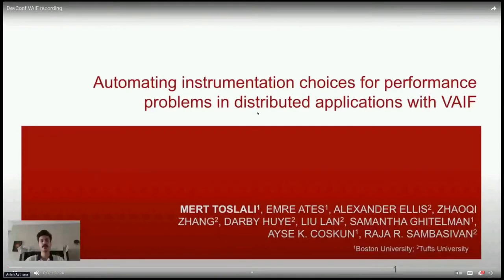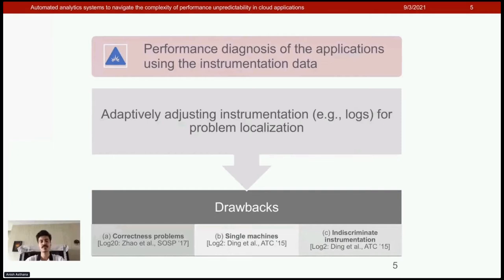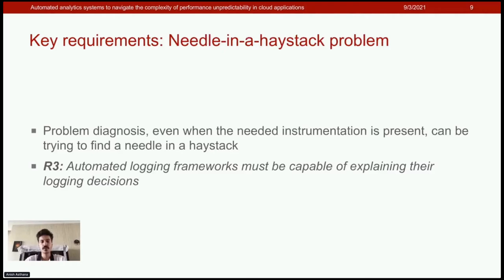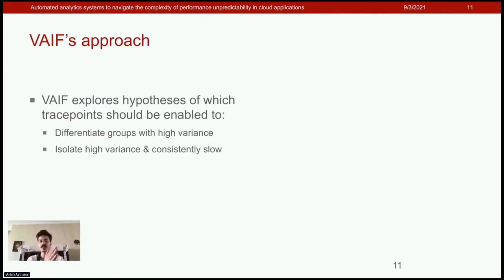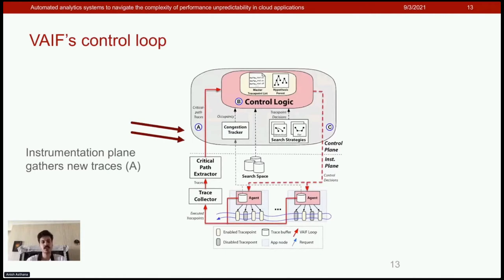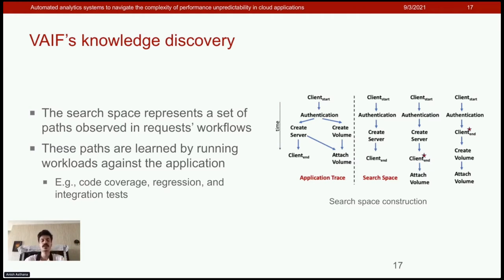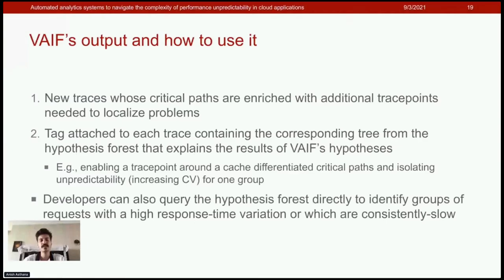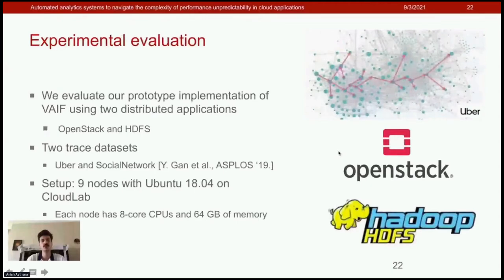Automating Instrumentation Choices for Performance Problems in Distributed Applications with VAIF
Developers use logs to diagnose performance problems in distributed applications. However, it is difficult to know a priori where logs are needed and what information is needed to help diagnose problems that may occur in the future. We present Variance-driven Automated Instrumentation Frameworks (VAIFs), which run alongside distributed applications. In response to newly-observed performance problems, VAIFs automatically search the space of possible instrumentation choices to enable the logs needed to help diagnose them. To work, VAIF combines distributed tracing (an enhanced form of logging) with insights about how response-time variance can be decomposed on the critical-path portions of requests' traces.